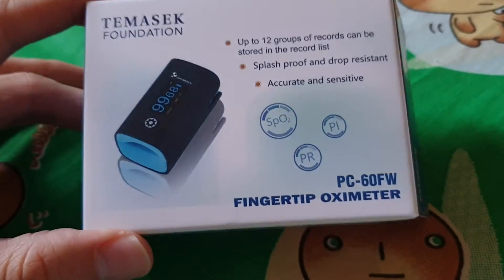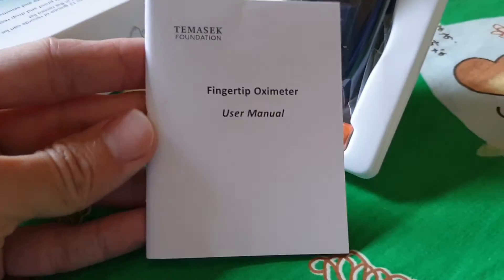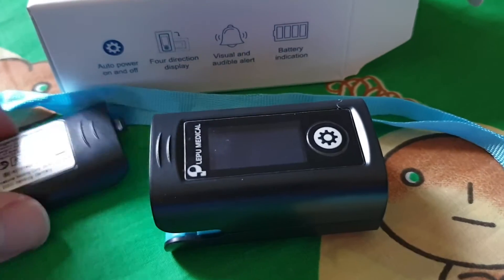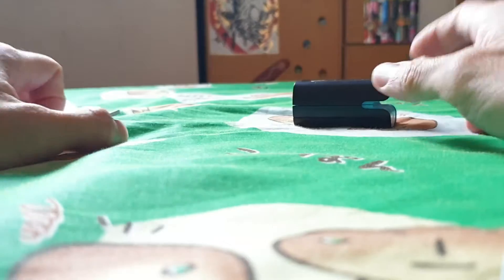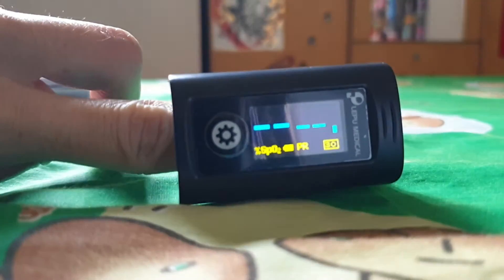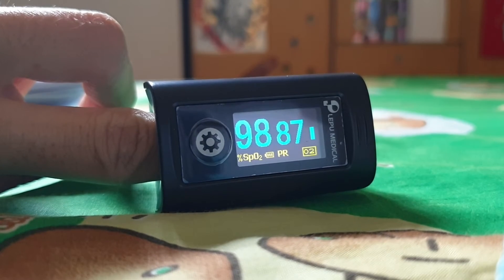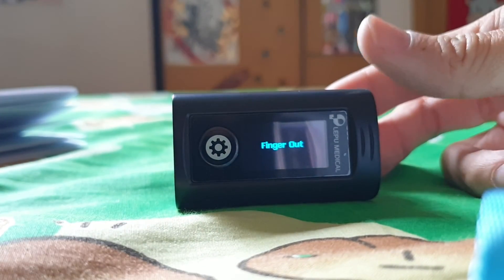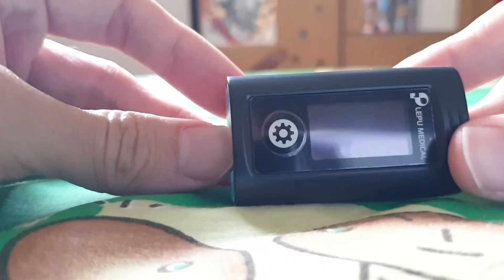How To Use a Fingertip Pulse Oximeter ?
Temasek Foundation is providing one free oximeter for every Singapore household to enable everyone to monitor their blood oxygen levels regularly.
The COVID-19 virus can cause blood oxygen to drop to dangerously low levels, even when you feel well, or have no other symptoms of the virus. This is known as “silent pneumonia”.
If left untreated, the low oxygen levels can damage vital organs, with very serious consequences.
This is mine and hereby showing you how to use it.